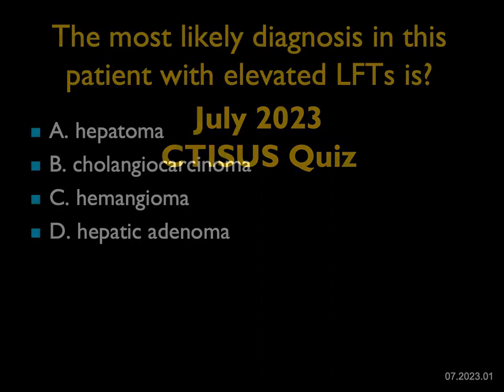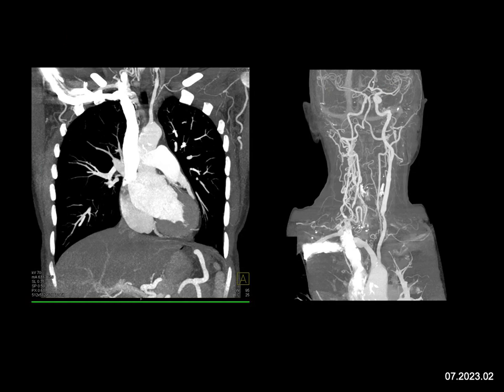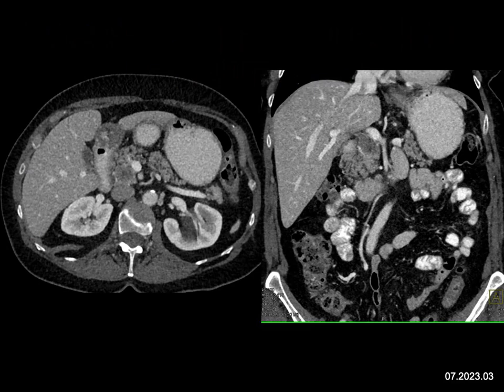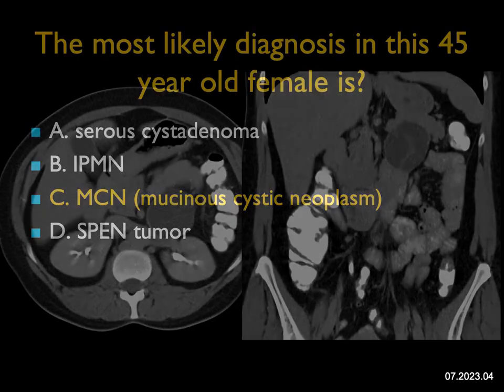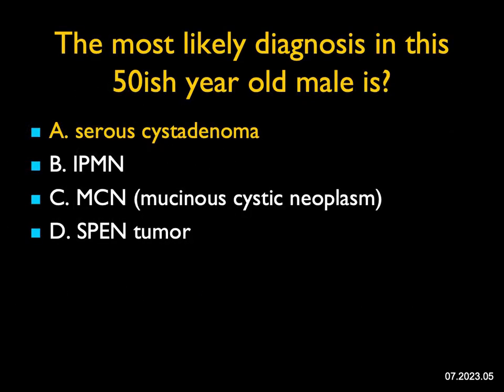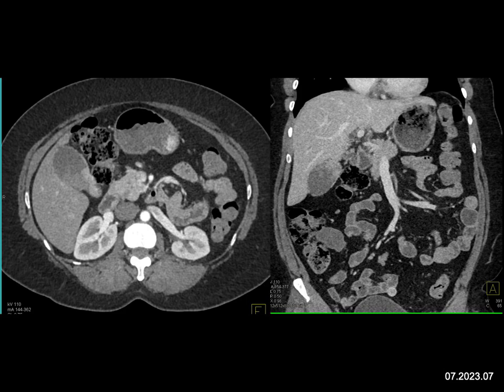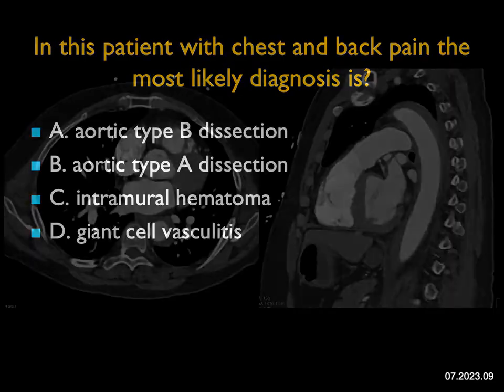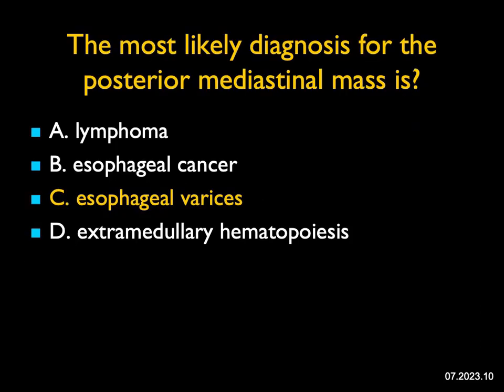July 2023 Quiz